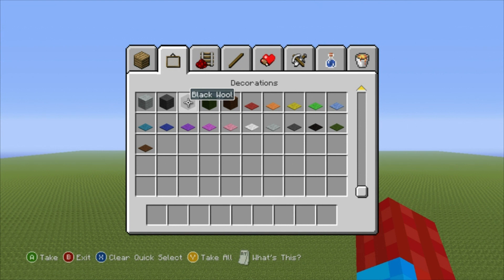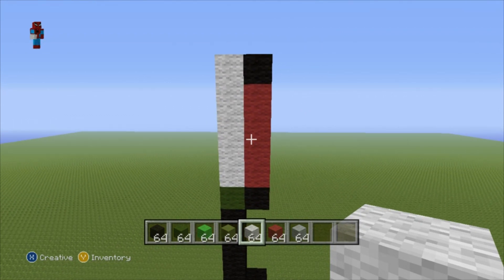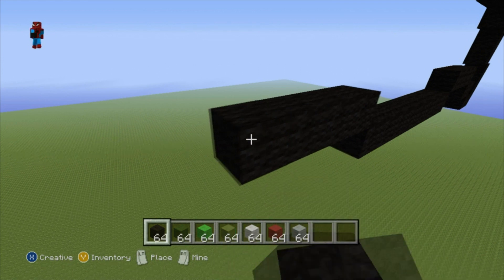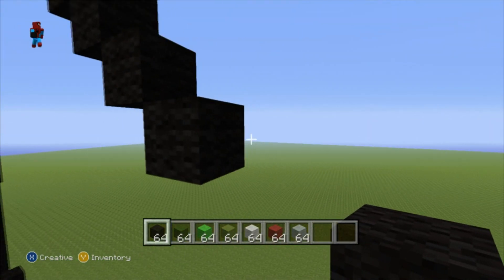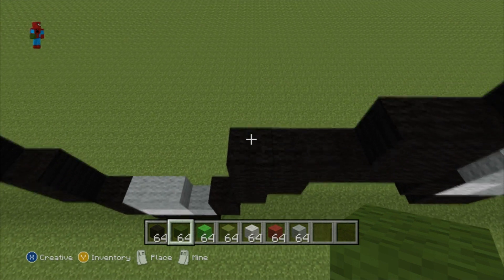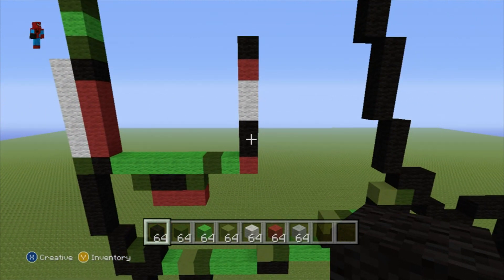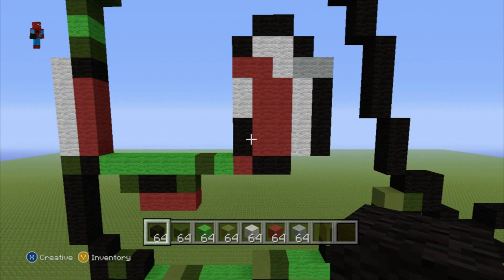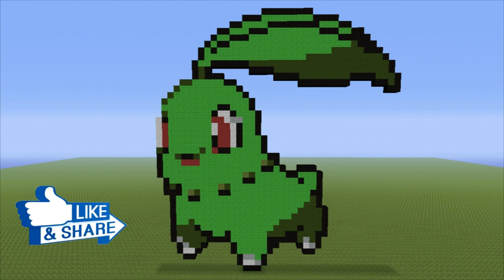Minecraft Tutorial: How To Make Chikorita